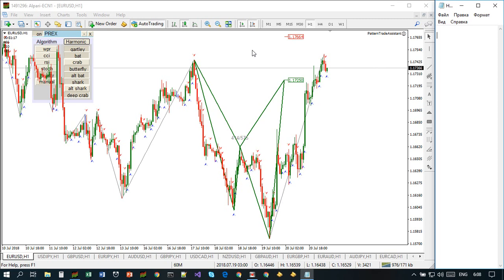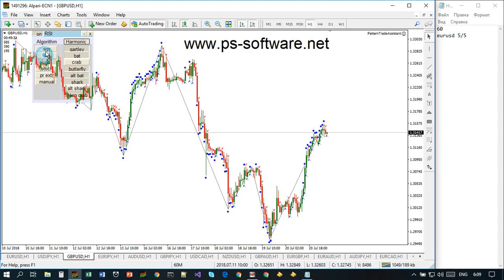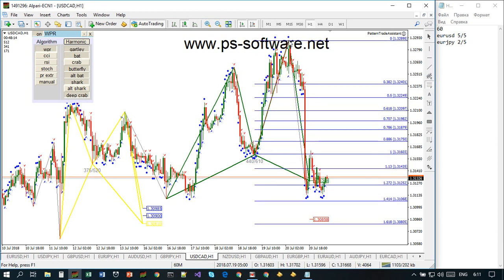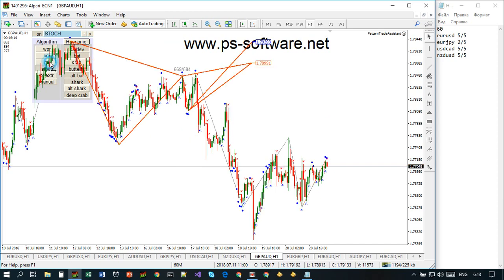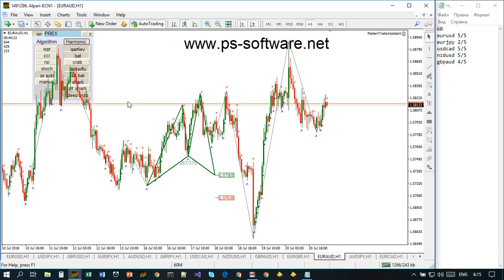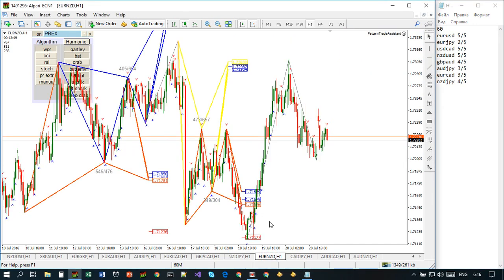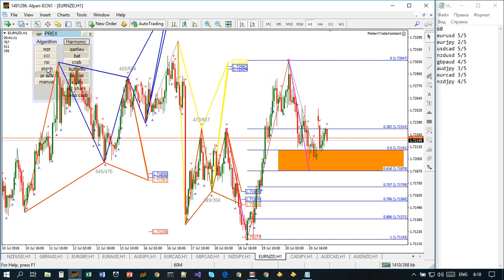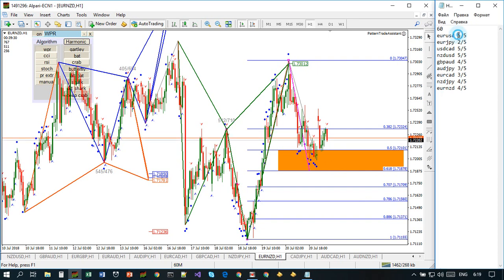Markets provide plenty of opportunities today!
you can learn more about the software that I use